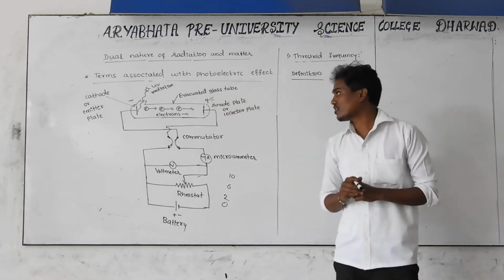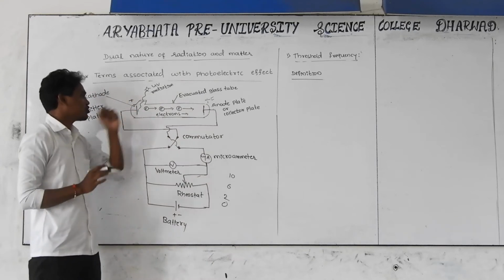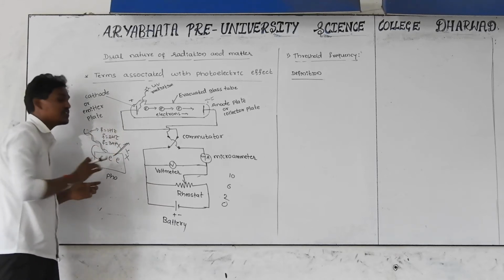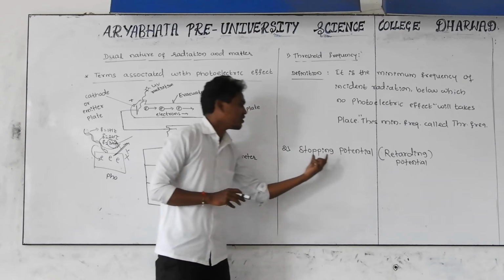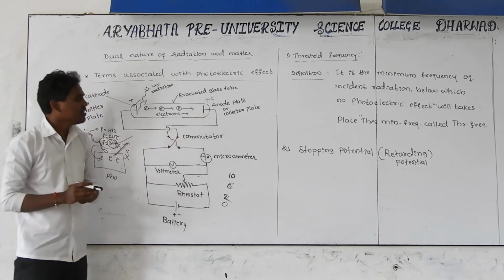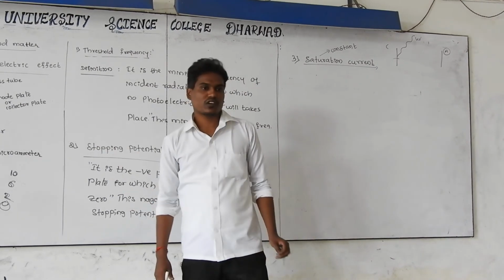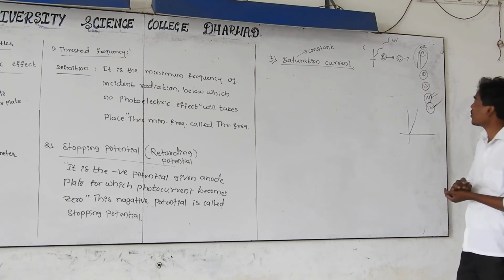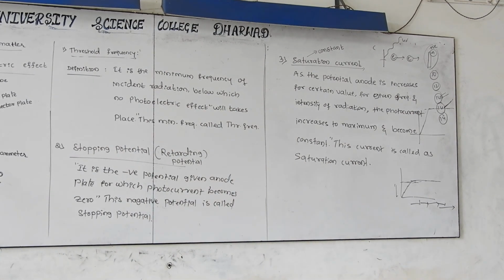ARYABHATA P U SCIENCE COLLEGE DHARWAD DUAL NATURE OF RADIATION AND MATTER PART 6 PROF N KALYANI